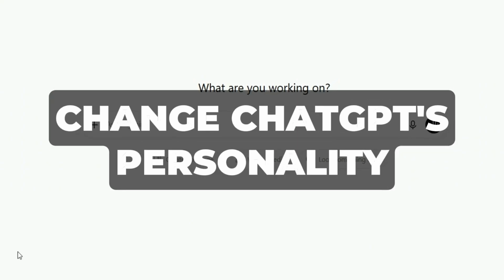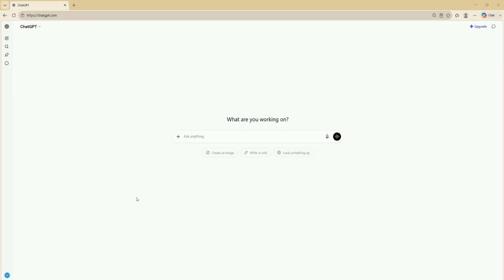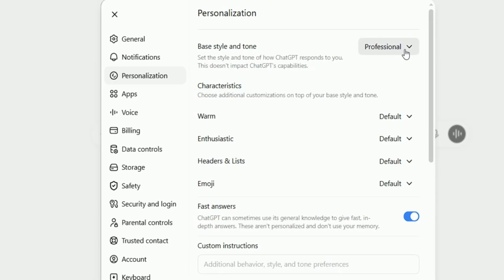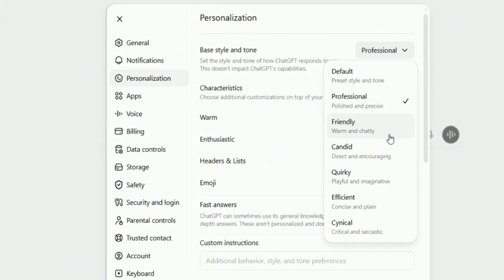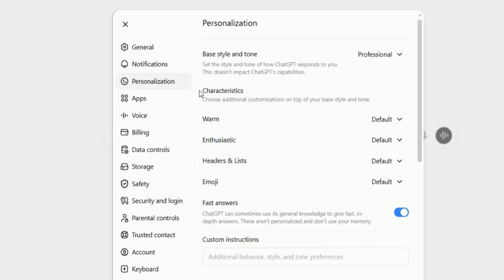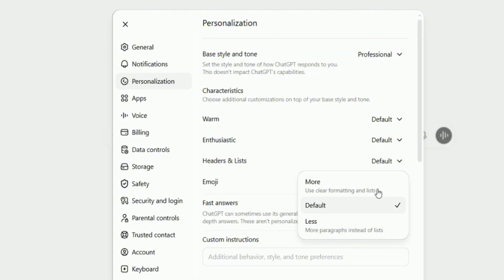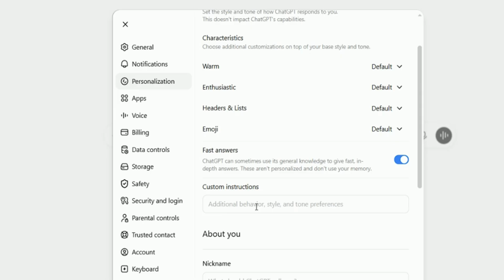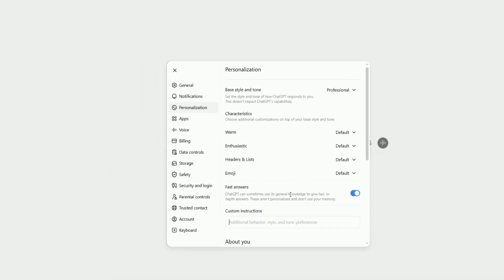How To Change ChatGPT Personality (2026 Guide)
In this video, I'll show you how to customize ChatGPT's personality and response style.

ChatGPT lets you personalize how it responds by choosing a personality, adjusting how warm or direct it sounds, and even deciding how many emojis it should use.

In this tutorial you will learn:

    • How to open ChatGPT Personalization settings
    • How to change your personality
    • How to customize tone and response style
    • How to make ChatGPT sound more professional or more friendly